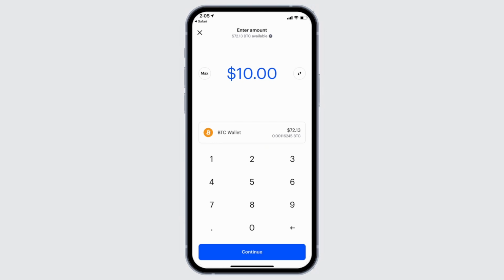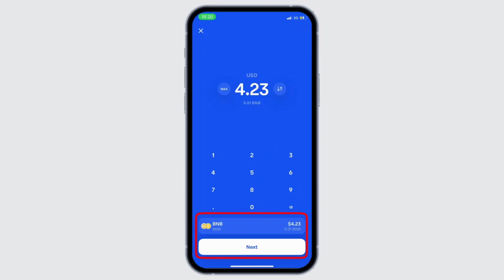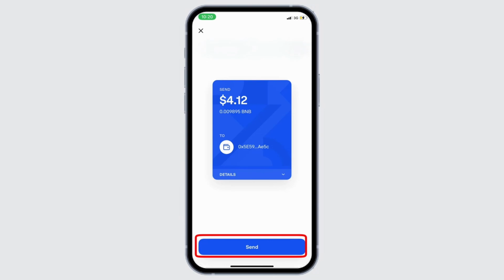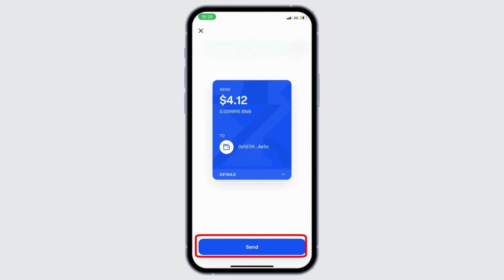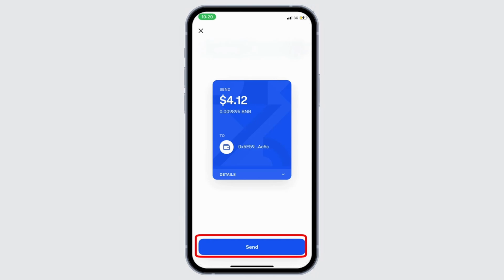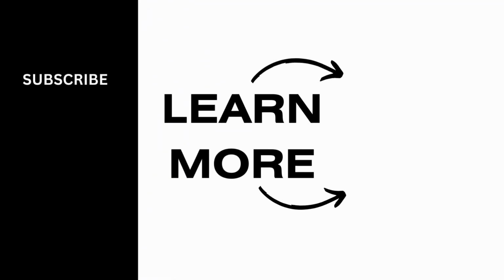How to Send Crypto From Coinbase To Coinbase Wallet (2024)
Want to transfer crypto from Coinbase to Coinbase Wallet? Learn how to do it with this easy-to-follow guide. Safely move your digital assets between platforms and manage your cryptocurrency portfolio effectively.

In this tutorial:
0:00 - Introduction
0:05 - How to Send Crypto From Coinbase To Coinbase Wallet (2024)

Discover the straightforward process of transferring cryptocurrency from your Coinbase account to your Coinbase Wallet. This comprehensive tutorial ensures you can securely move your digital assets between platforms and access them conveniently on your mobile device.

Transfer your crypto from Coinbase to Coinbase Wallet hassle-free by following this guide!